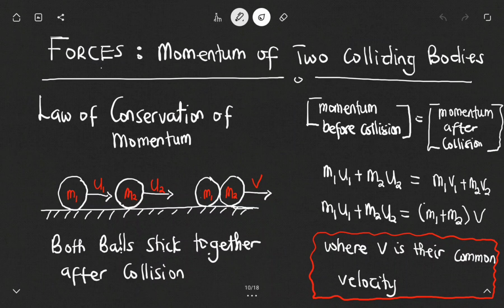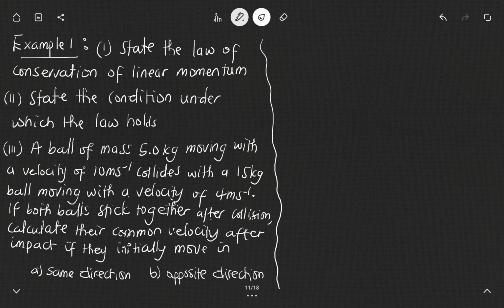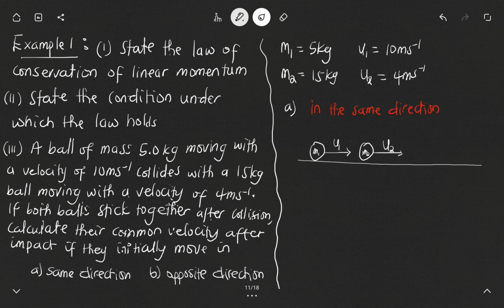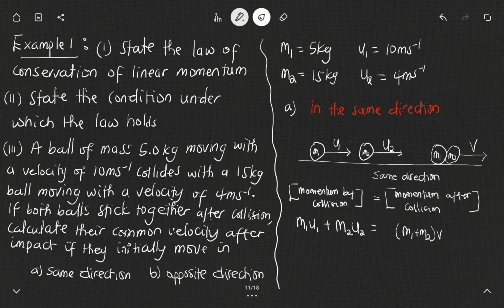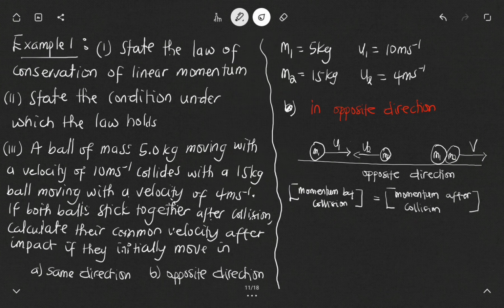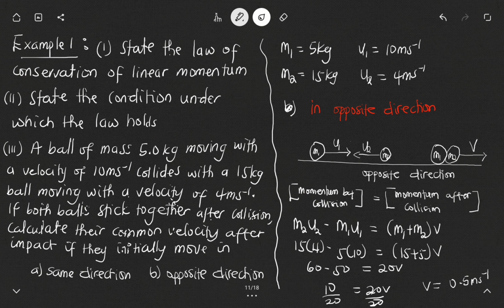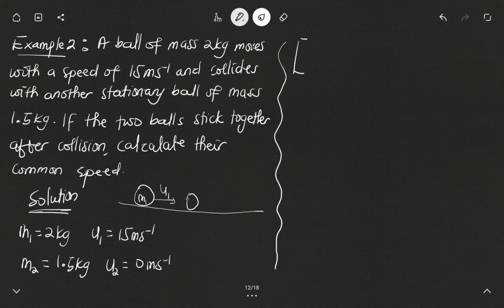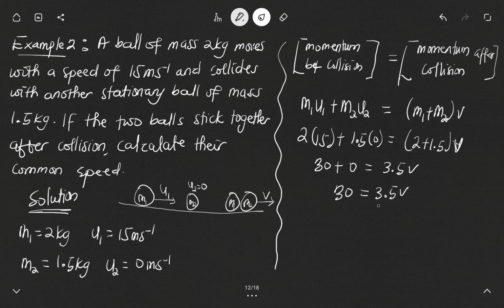Forces : Momentum of two colliding Bodies - Practical examples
in this video, we talked about the momentum of two colliding Bodies, the principle of conservation of momentum as well as how to calculate the common velocity or speed if both bodies stick together after collision.